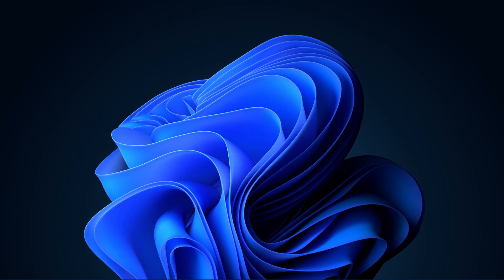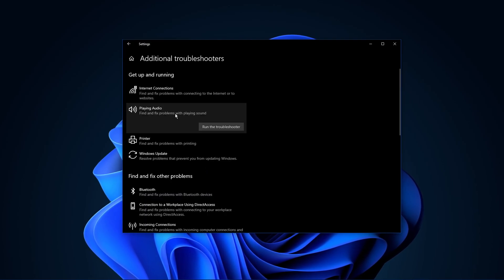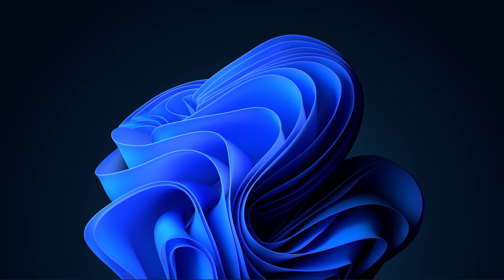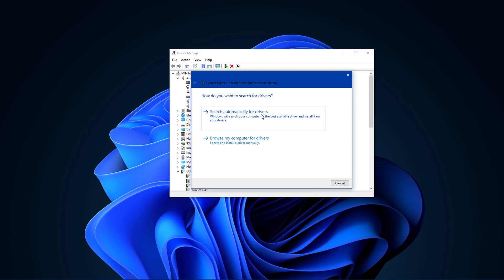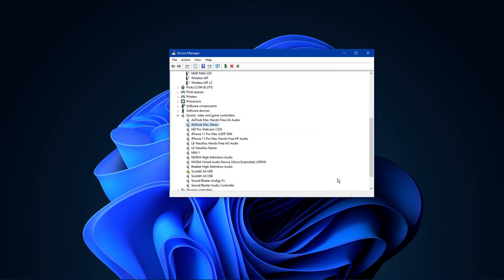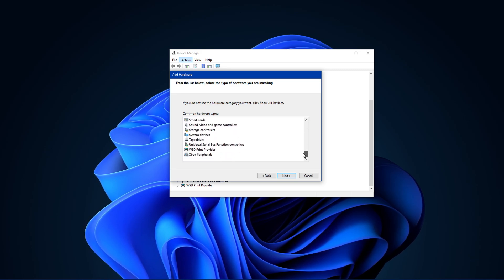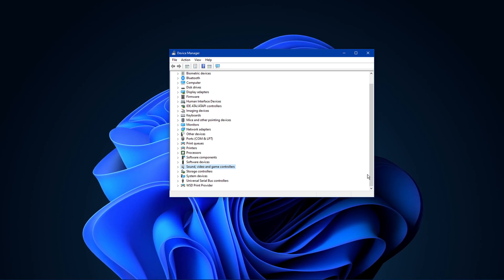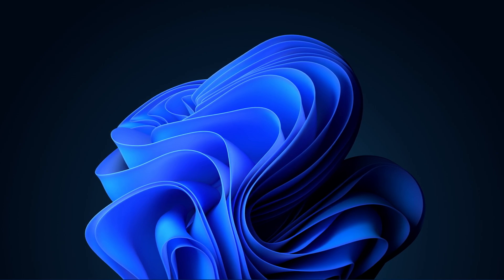How To Fix “No Audio Output Device is Installed” - Windows 10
A short tutorial on how to fix the “No Audio Output Device is Installed” error on Windows 10.